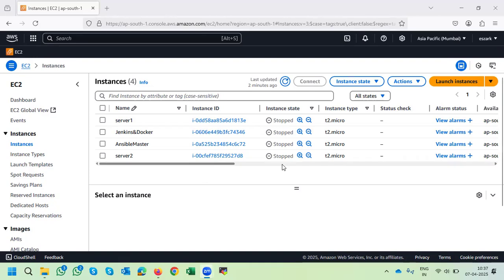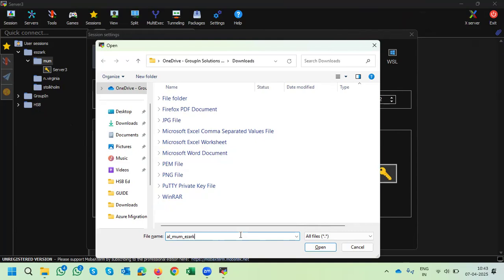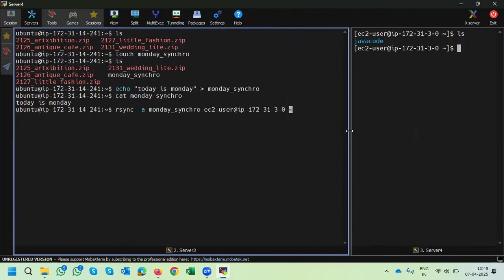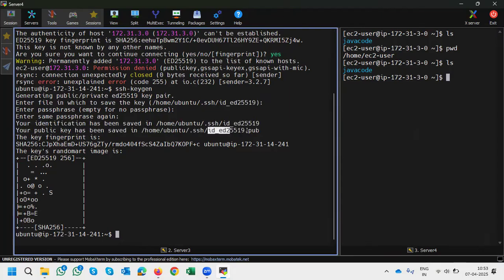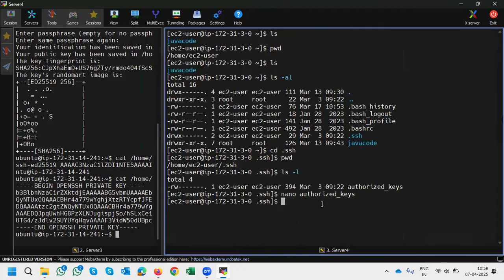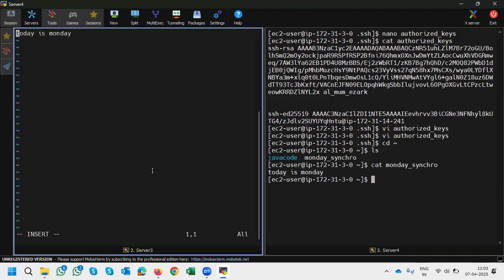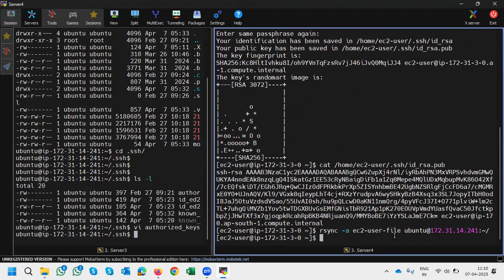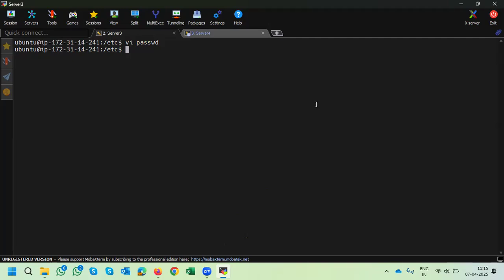7thApril LinuxCommands p1